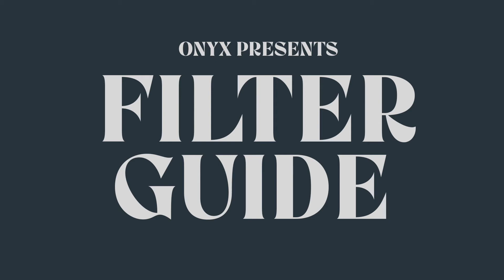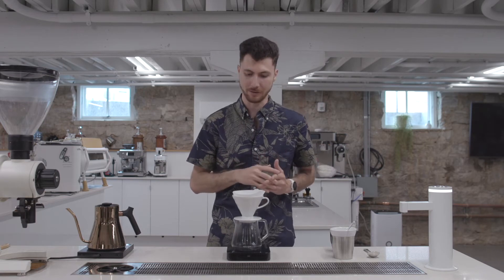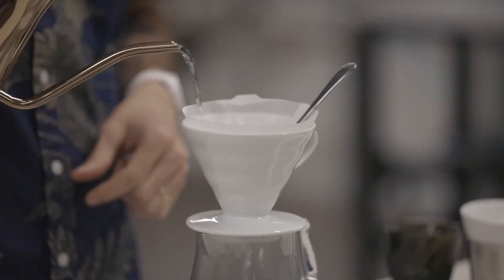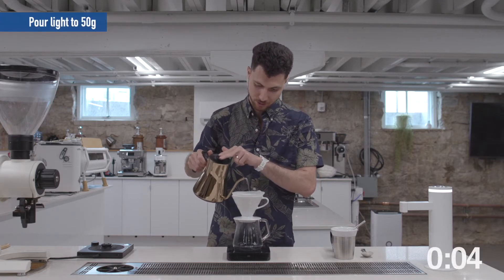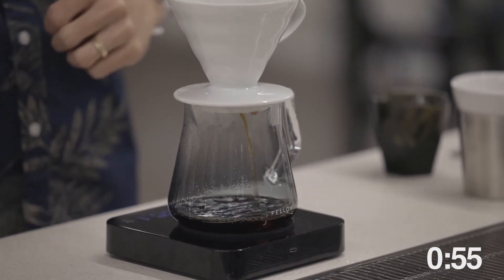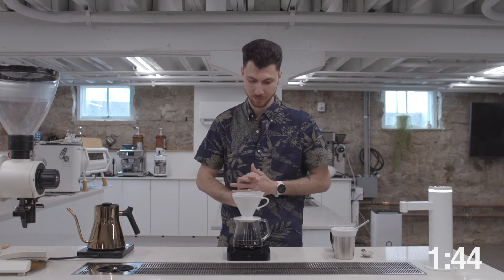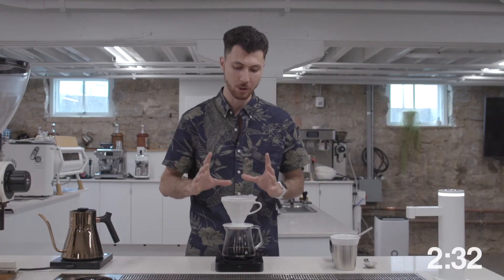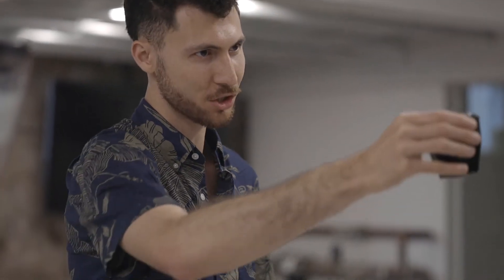Brew Guides Ethiopia Worka Filter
You may hear a subtle wave of exuberance as this coffee hits the shelves. A personal favorite from our roastery, this washed coffee from Ethiopia exhibits one of our favorite profiles. It’s extremely clean and silky in texture. It animates complex Earl Grey like tea and bergamot notes. Subtle sweet lemon, blueberry and cocoa are also present in the flavor of the cup. This is our third year to carry coffee from this mill and we are excited about the solace it brings.

FILTER – Hario V60 02
14.5g Coffee : 250g Water 210°F
Bloom to 50g and stir
@ 45s Pour to 150g
@ 1m30s Pour to 250g
Drain by 2m45s

Worka has become a staple offering, for good reason. It represents flavors that have been drawing people to Ethiopian coffees for years. Look for black tea and bergamot notes, lemon, and classic blueberry like a great Yirgacheffe. We decided to lean into the delicate and fruity nature of this coffee by using the V60. This brew method brings out the bergamot and blueberry notes and makes for a sweet and delicate cup. If this coffee drains too quickly, under-extracts, it tastes like lemongrass and watered-down soy sauce. If this coffee drains too slowly, over-extracts, it tastes like dried berries, pithy citrus, and the black tea note becomes too overpowering and drying.